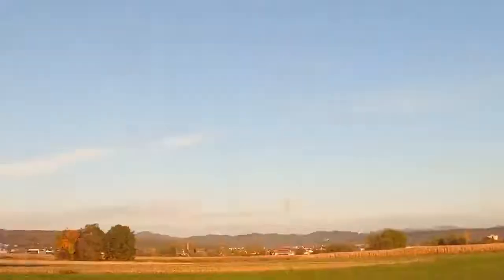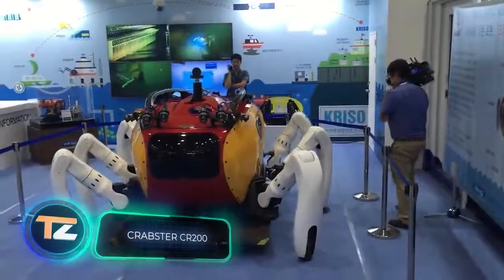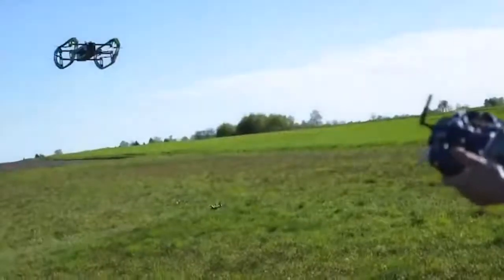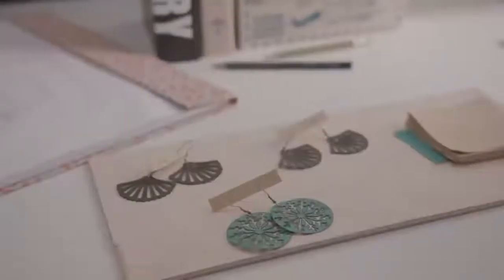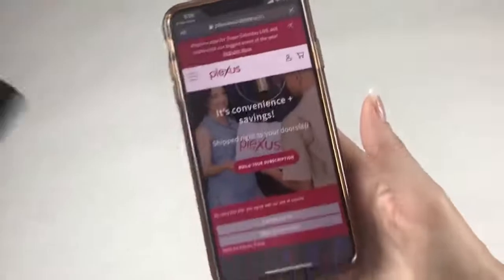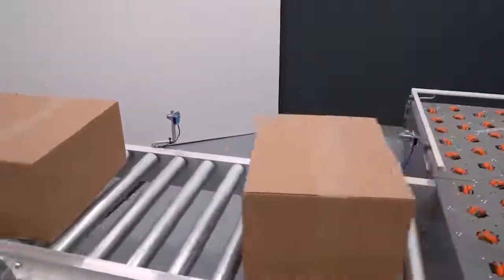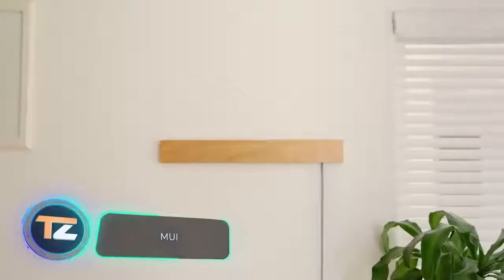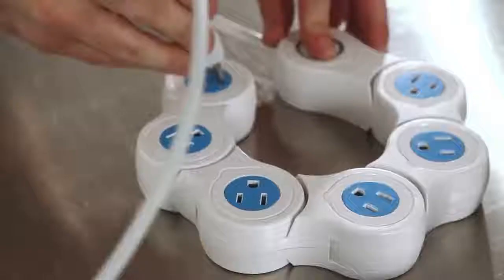12 CAR GADGETS YOU'LL WANT TO BUY